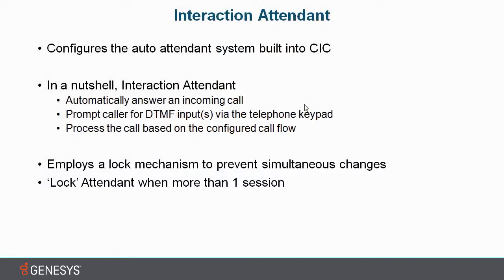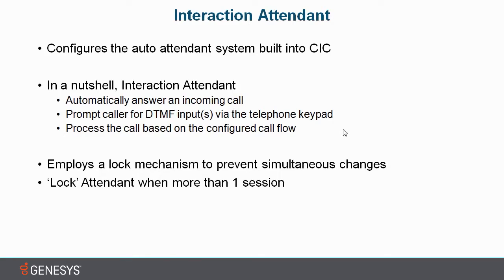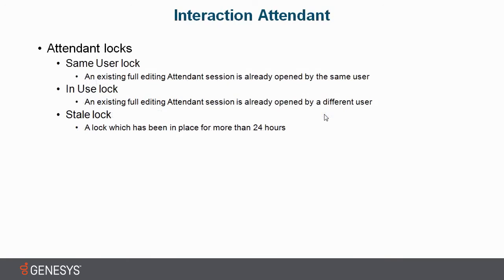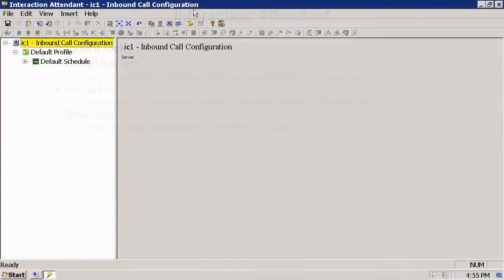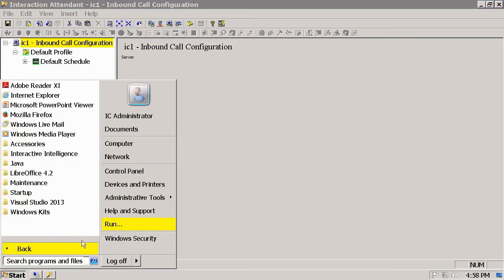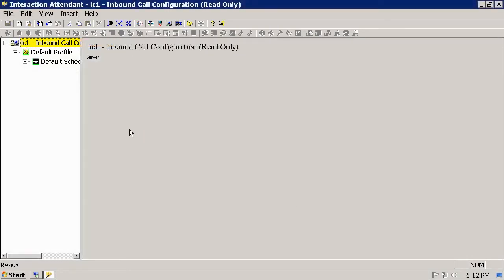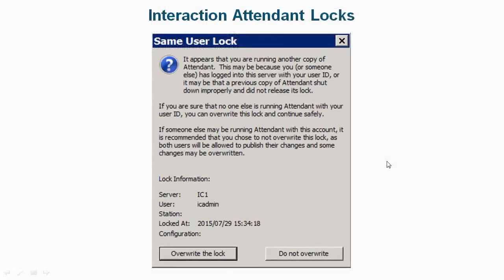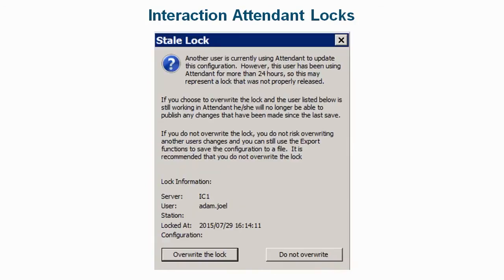Genesys University: Basic Locks in Attendant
The video gives an overview of Interaction Attendant and demonstrates how you can configure the auto attendant system in PureConnect.